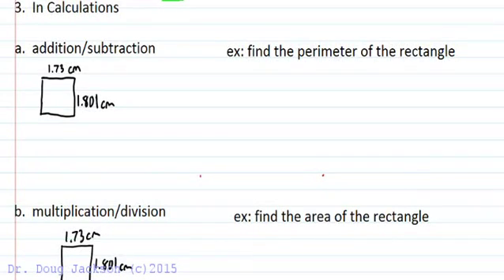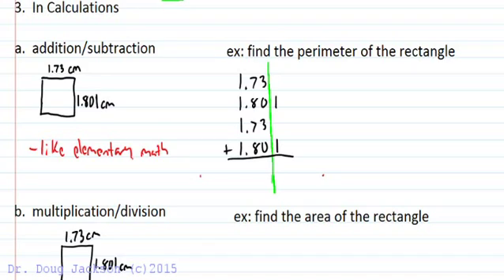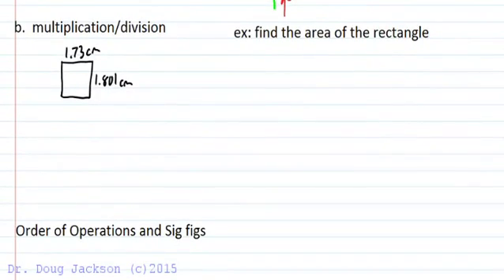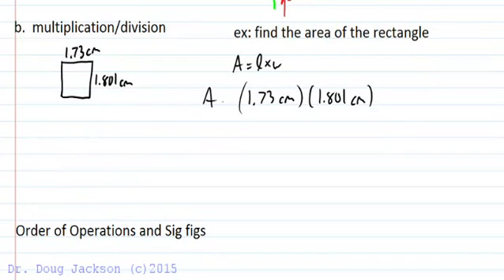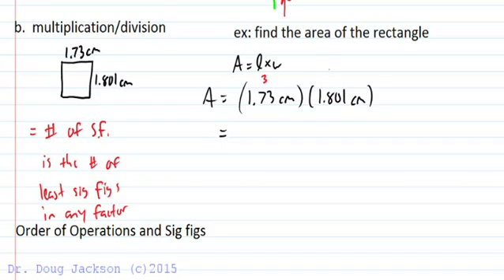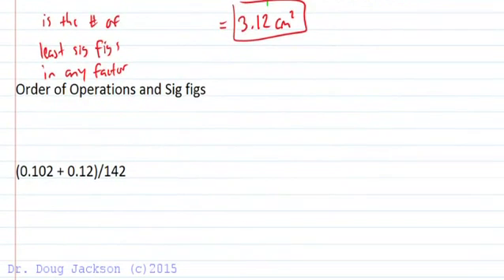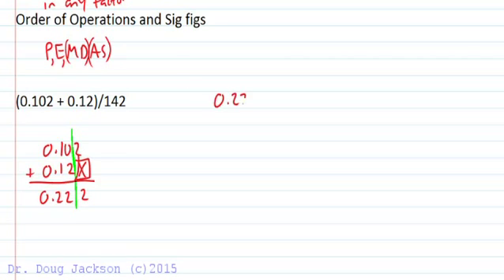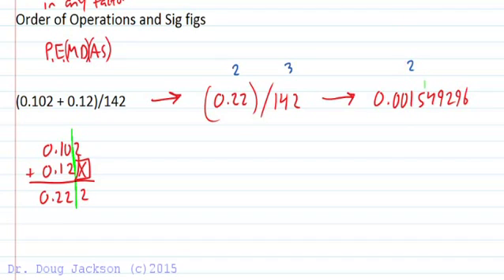Sig Figs 2 calculations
Looks at calculations with proper number of significant figures including addition/subtraction, multiplication/division, and order of operations.

ERROR NOTE: It is best practice to do the entire calculation in a problem BEFORE rounding.  At the end of the video I did not do this and got a a final answer of 0.0015 resulting from rounding during the problem (0.22)/142.  The proper answer is 0.0016 resulting from not rounding when calculating (0.222)/142.